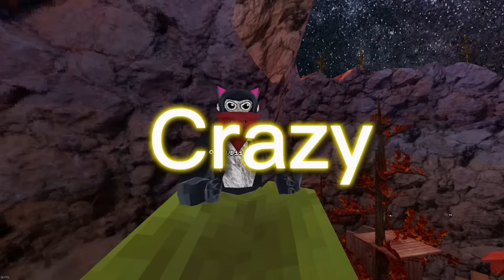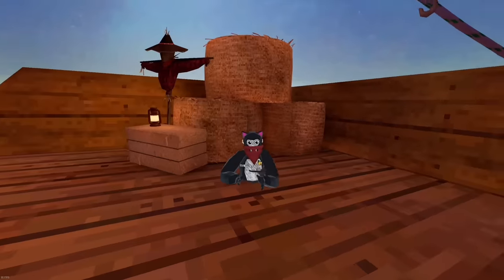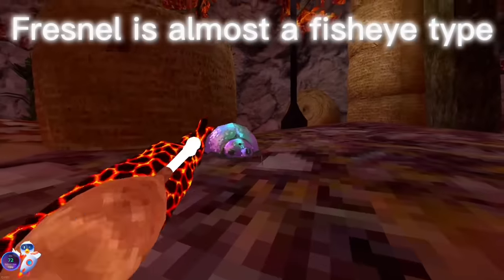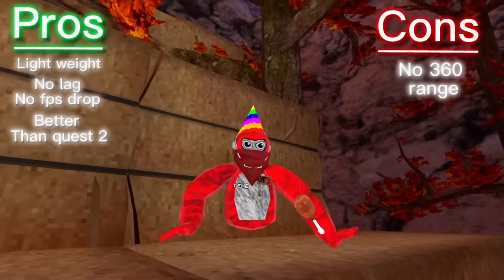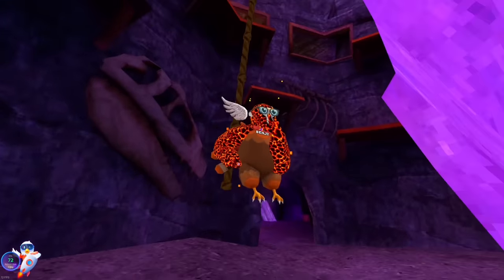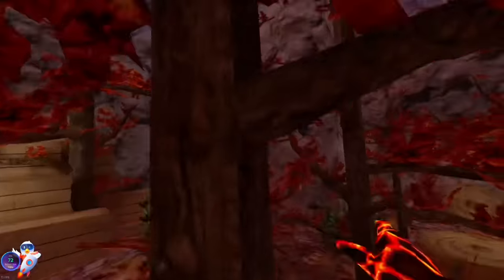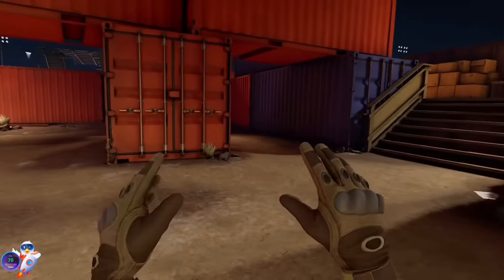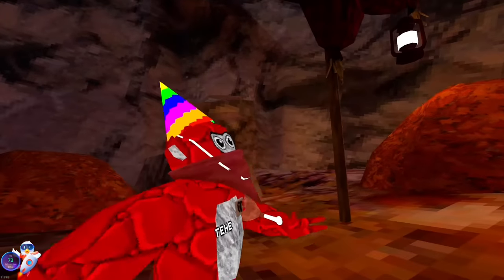This Changed the Game For Good | Gorilla Tag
THE DPVR e4 a pcvr headset that’s a massive competition with the quest 2 and 3

DPVR asked me to make a video show casing this headset and I was delighted and it really delivered what they had to offer